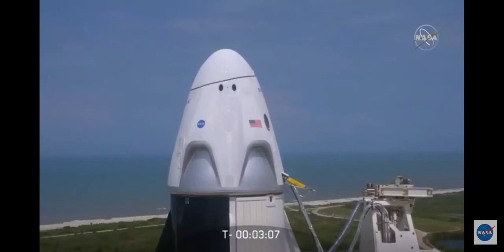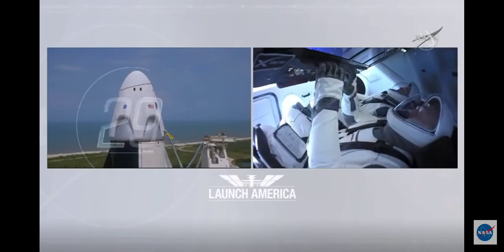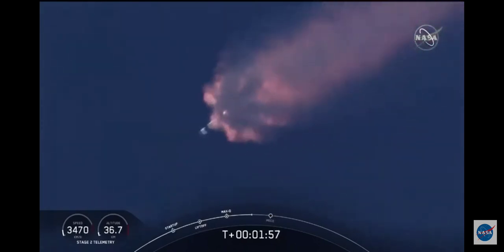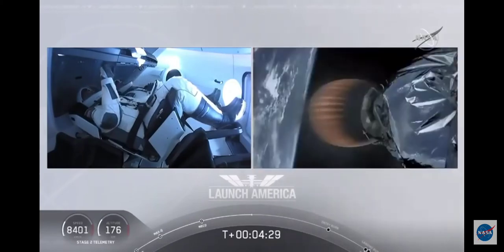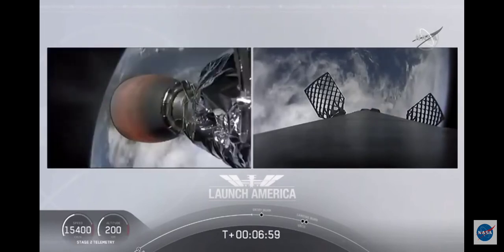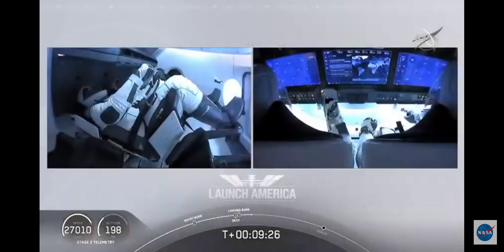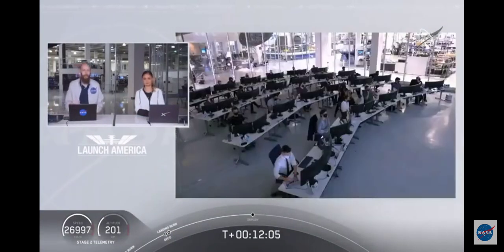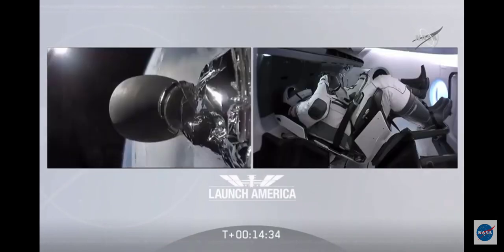NASA TV stream of DM2 launch (recorded)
This was the live stream from NASA of the historic Crew Dragon launch from pad 39A. America is back to launching our astronauts from home soil.